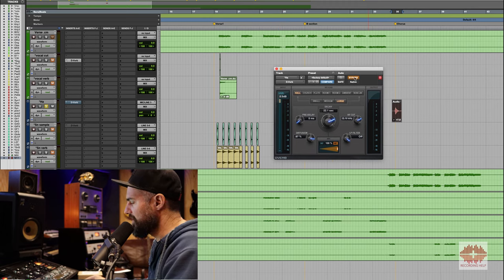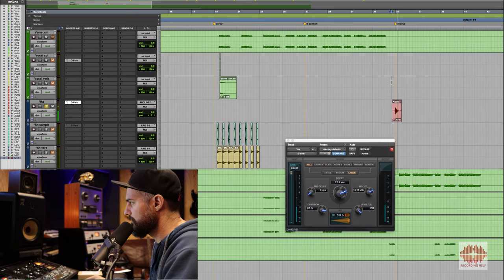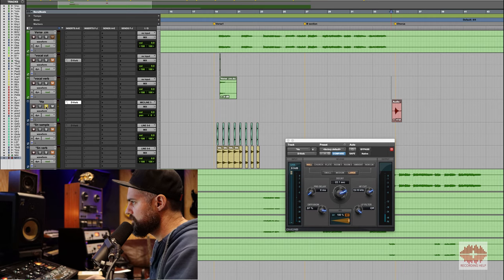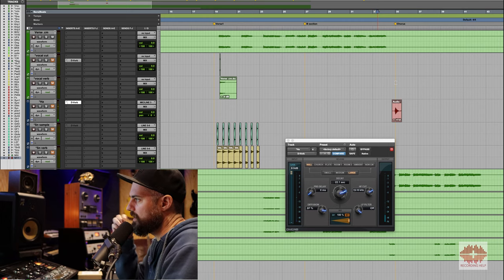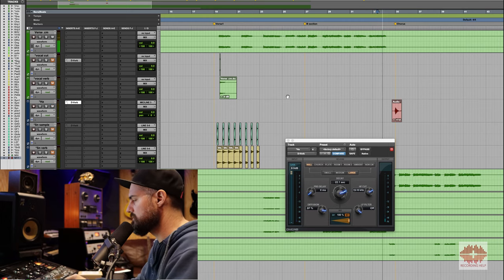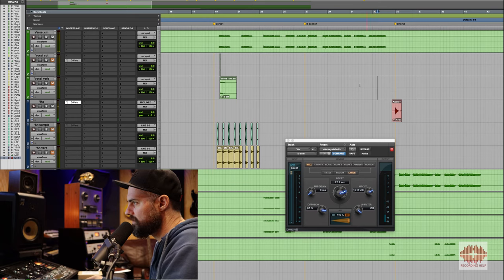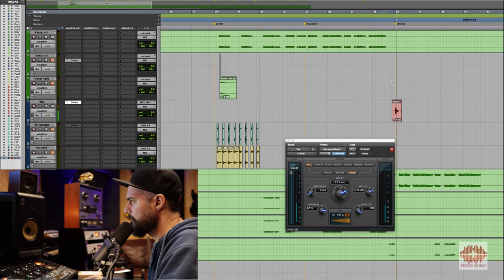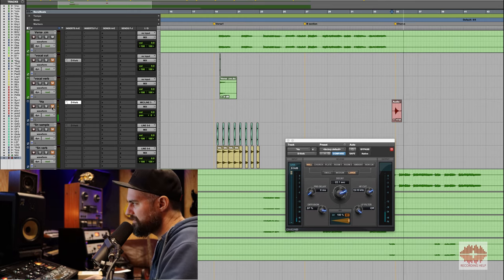Quick Mixing and Production Trick!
Make your transitions pop in the songs you are mixing or producing with this interesting tip from award-winning producer/mixer/engineer Robert Venable.